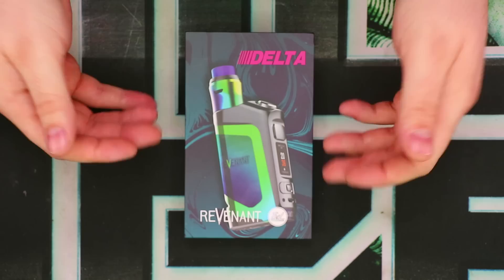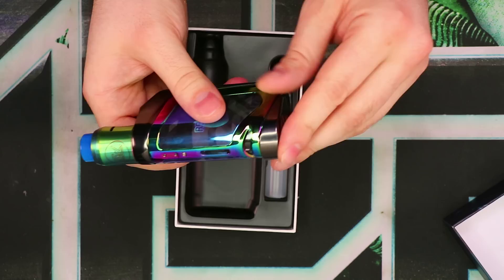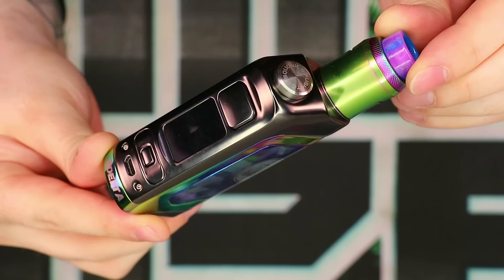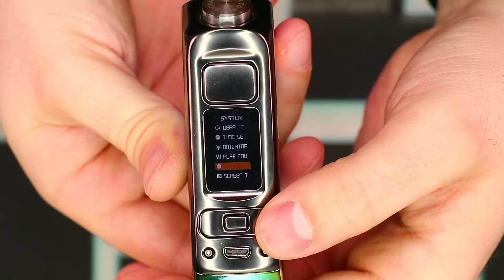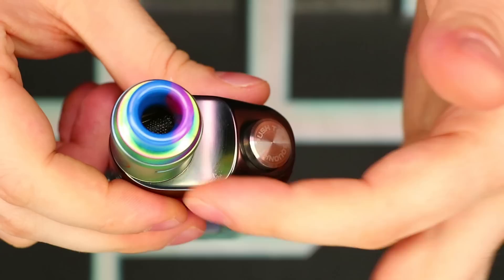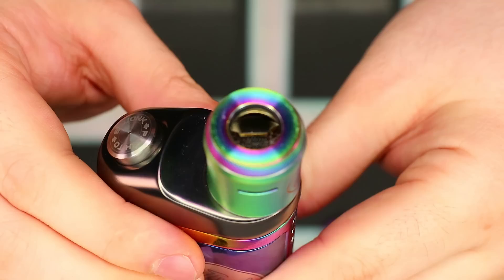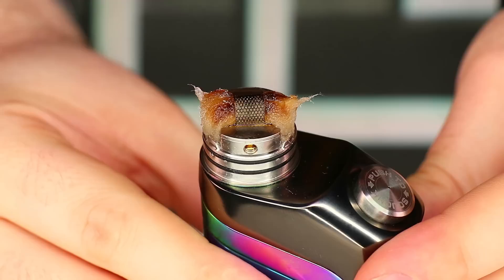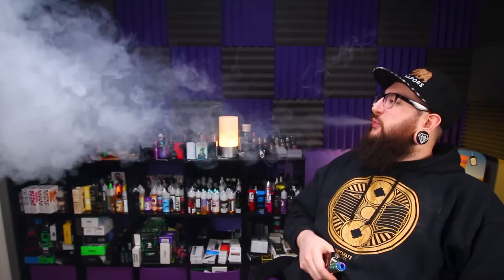TVL/Revenant Delta Kit - PUSH TO SQUONK!!